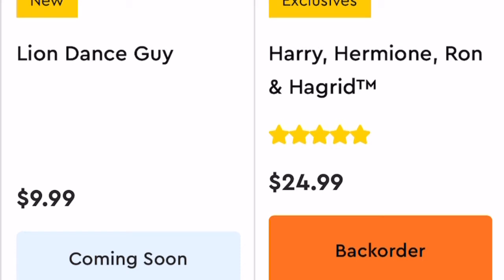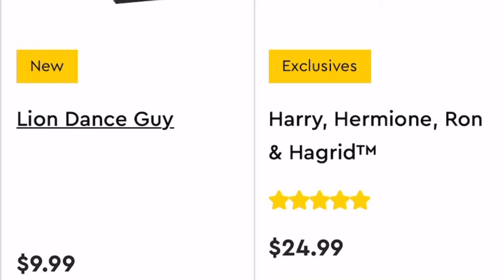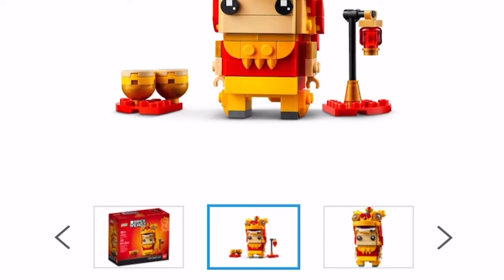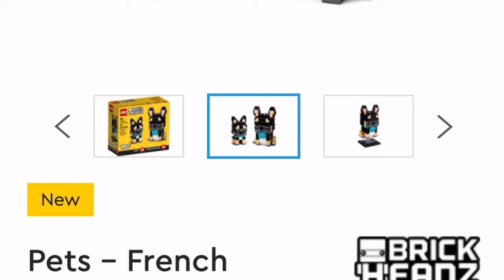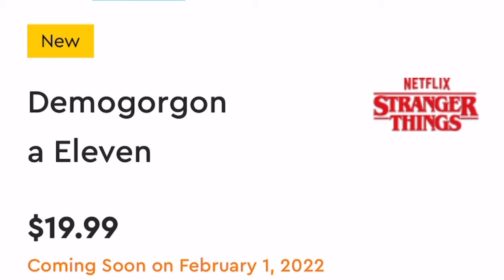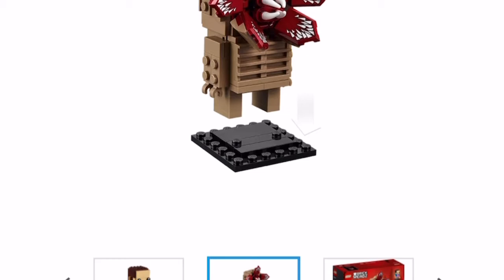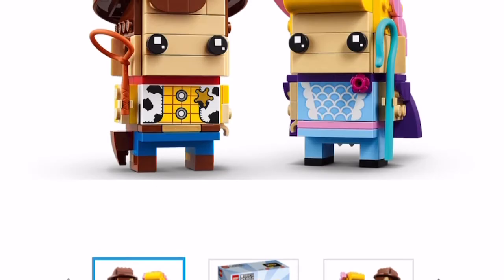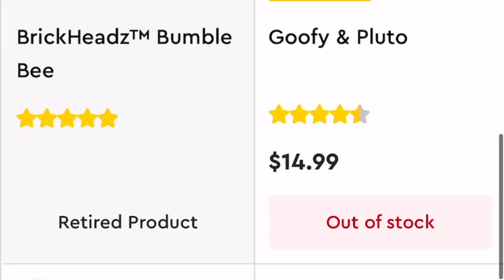LEGO 2022 Brickheadz Revealed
I normally don’t care about Brickheadz but these look interesting.